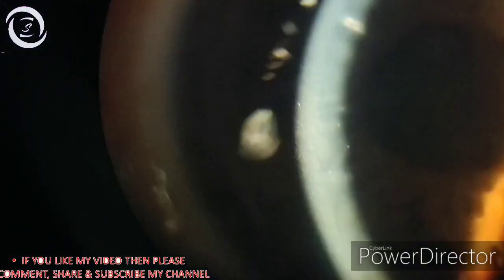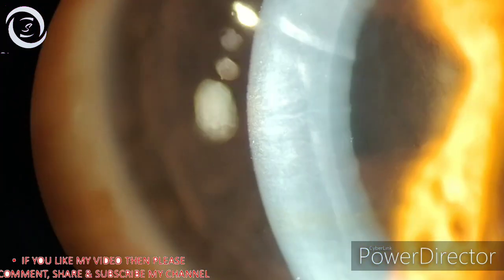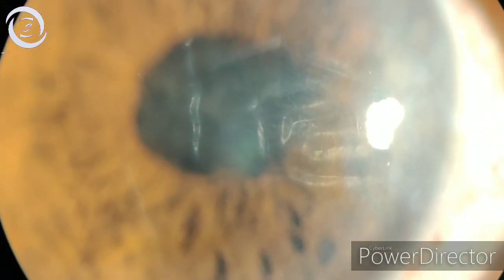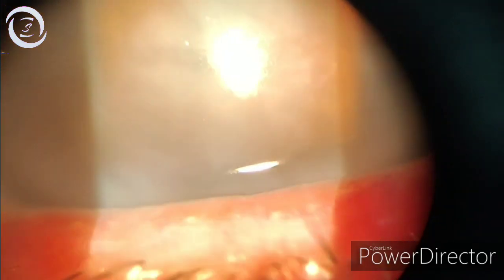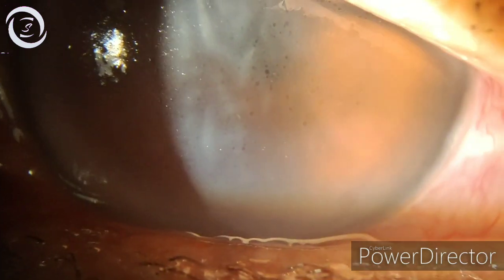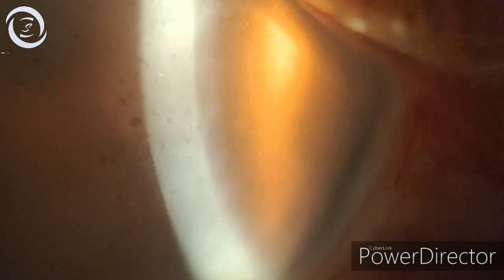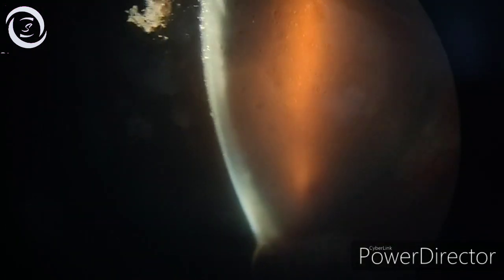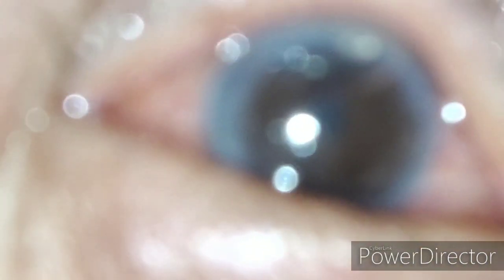Striate keratopathy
In this video I will show you 3 cases of mild moderate and severe keratopathy one of the most important and most common early Cataract surgery complication and discuss in detail it's pathophysiology and management .